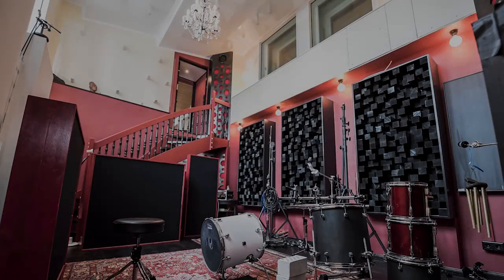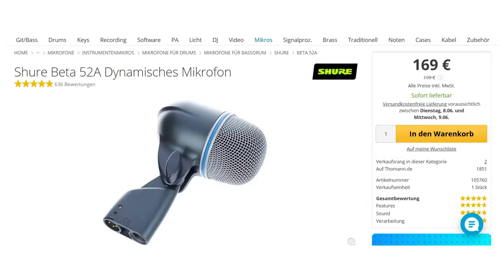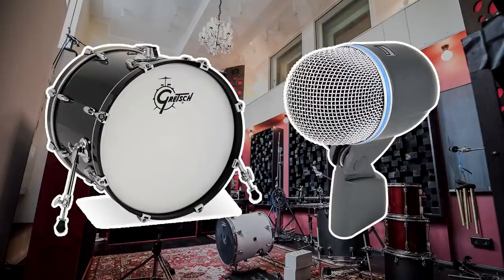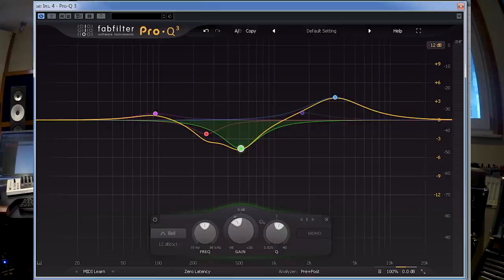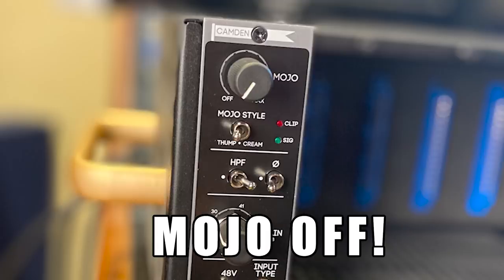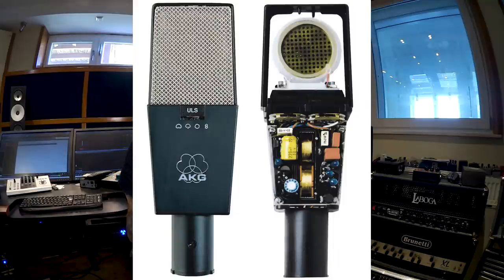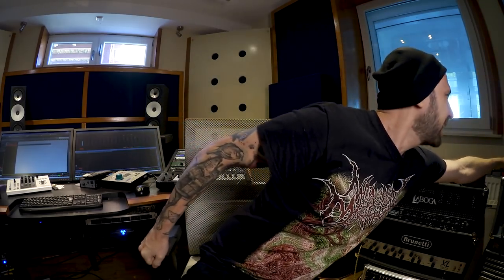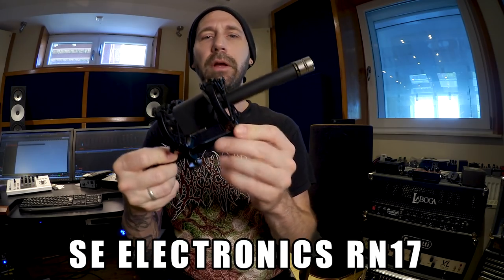BEST BUDGET DRUM MICS 2021 (win a pair of Ribbon mics!)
German producer Kristian Kohle (Powerwolf, Aborted, Hämatom, Eskimo Callboy, Van Canto, Crematory) shows you his favorite affordable drum microphones for a punchy rock and metal drumsound!
You'll find links to all the microphones from this video below!

The winner of the pair of sE ELECTRONICS X1Rs has been found! You can't win the mics anymore!